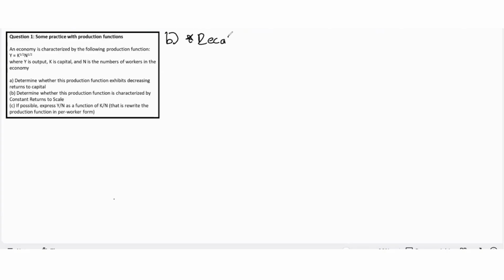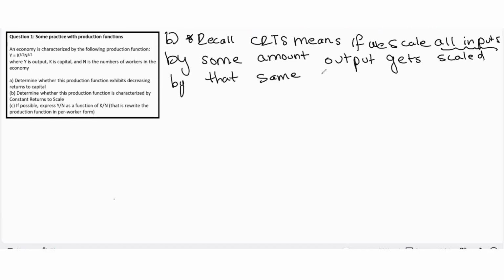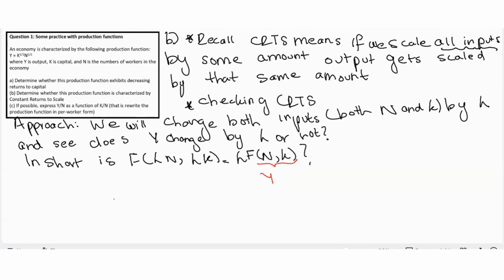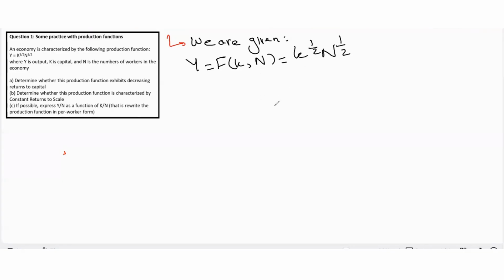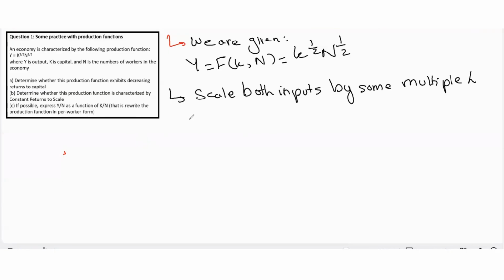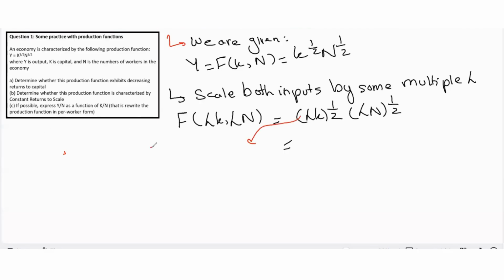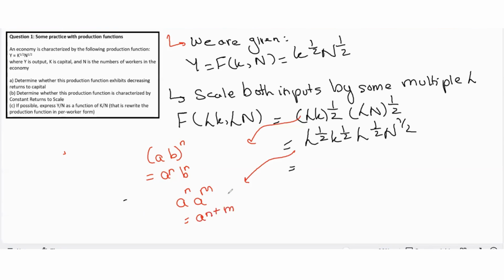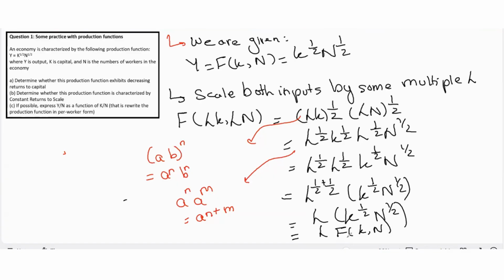Solow Model Practice Question 1 Part 2 | Some practice with Production Functions